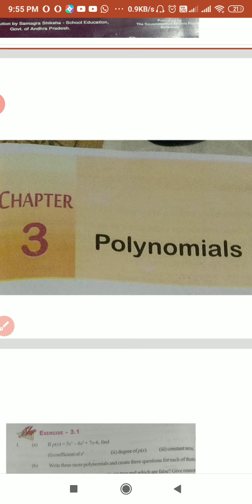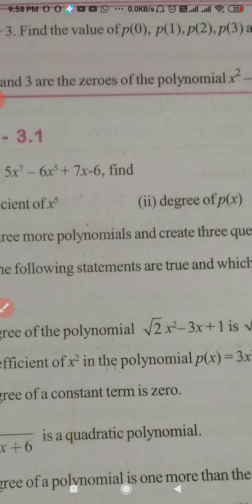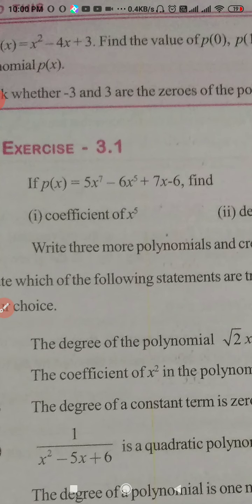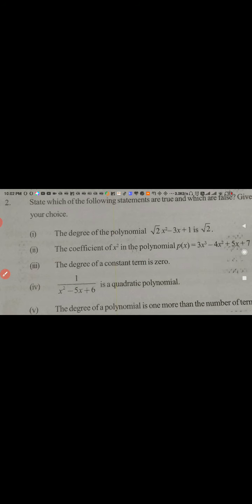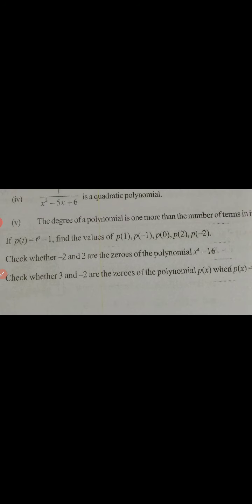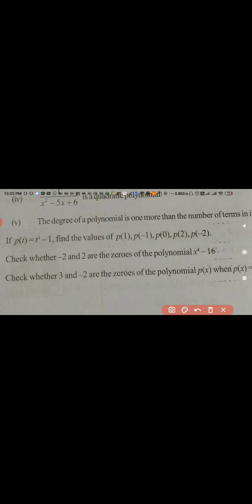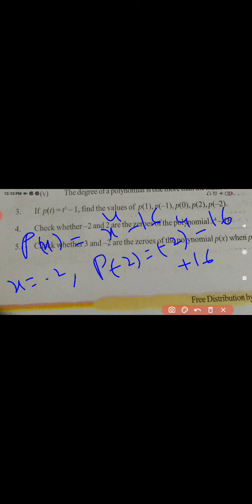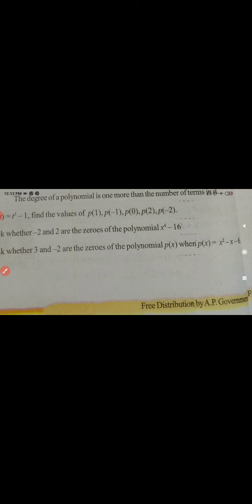POLYNOMIAL 10th CLASS Mathematics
MEDISETTI BHASKARARAO
SCHOOL ASSISTANT
MATHEMATICS
MCGH SCHOOL CHEPALASTREET